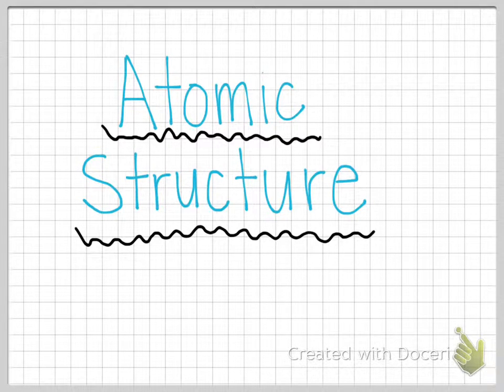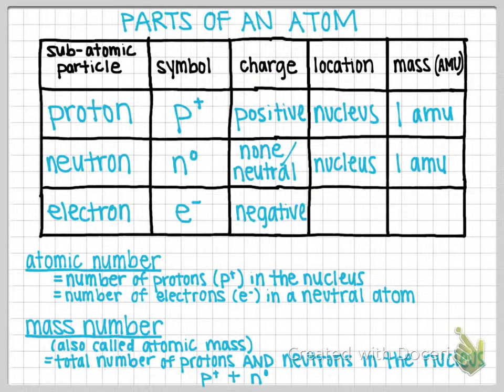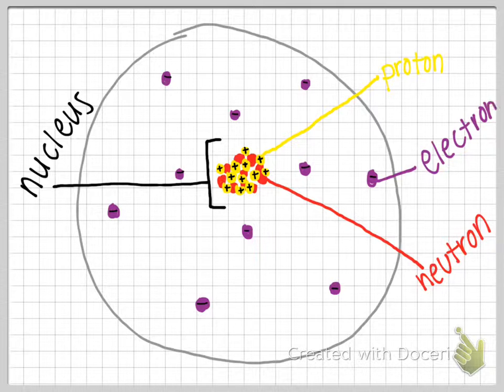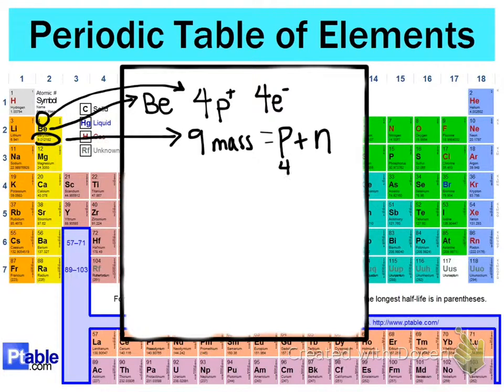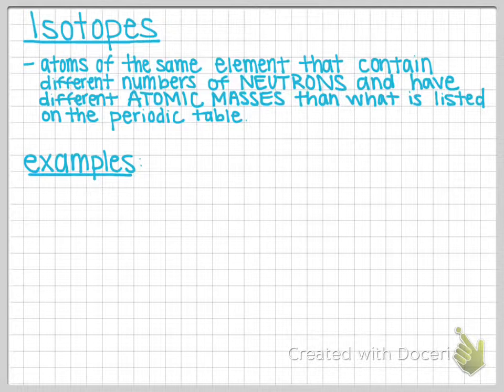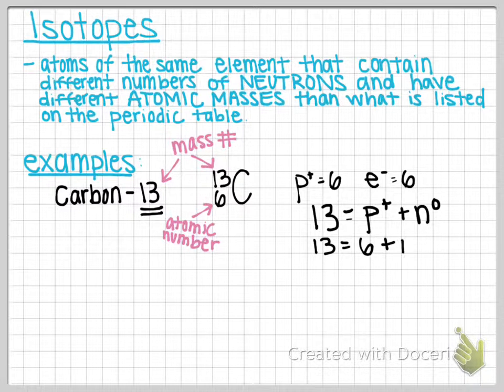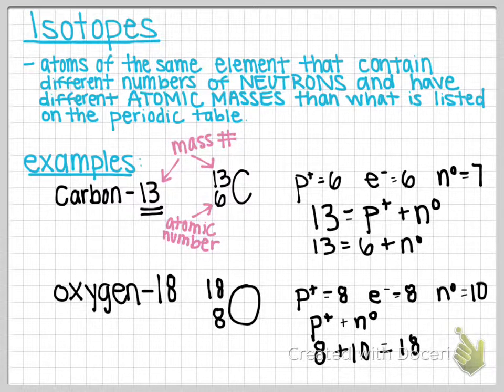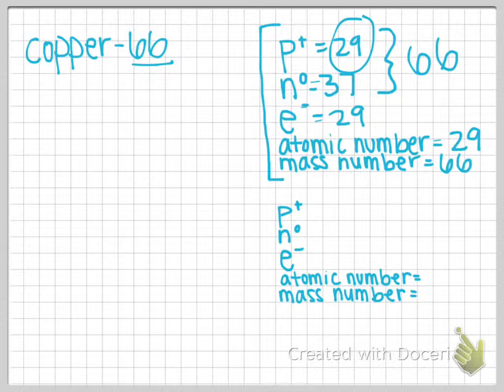Atomic Structure Edited